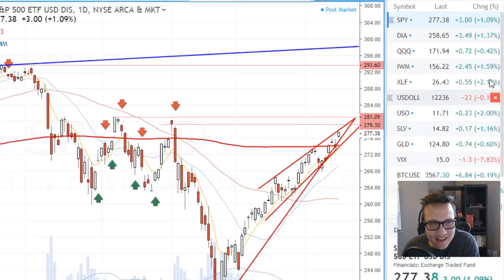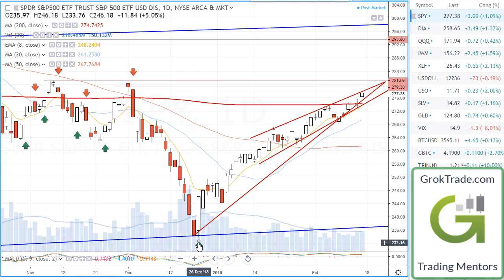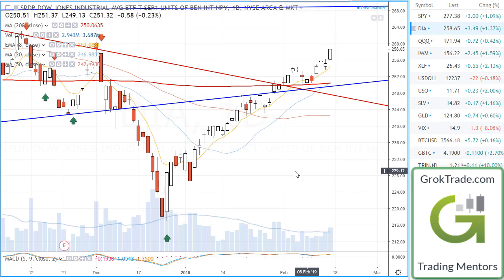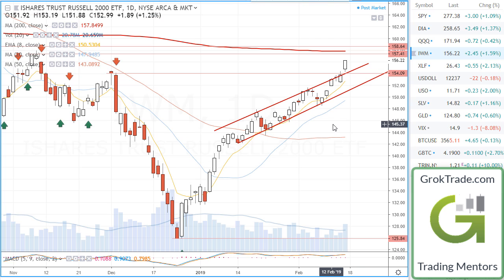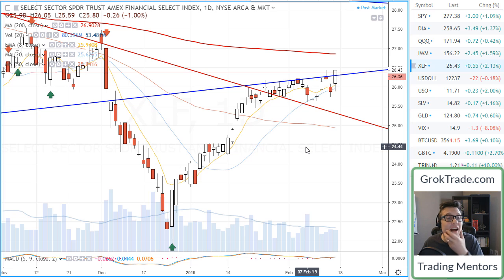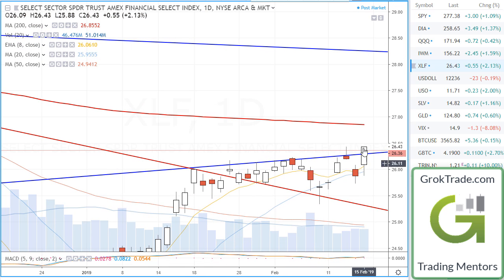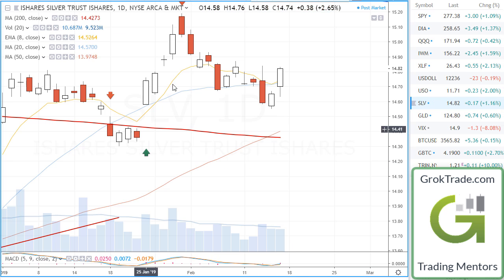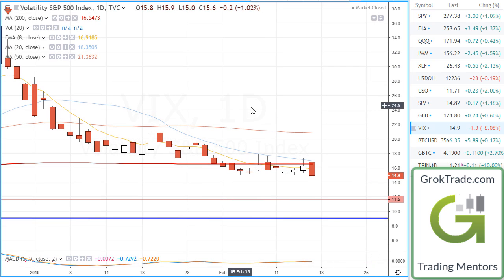Stock Market Analysis 2-17-19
Yet another bullish stock market analysis on Wall Street. Stock markets continue to smash resistance levels. Bitcoin could rally. VIX (fear indicator) dropping and at 14.9.

LET’S CONNECT!